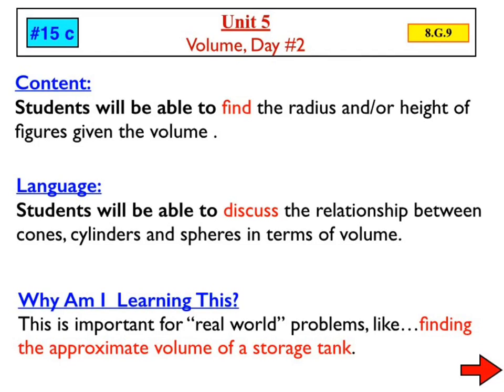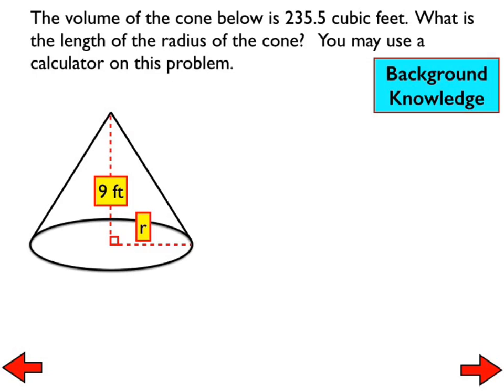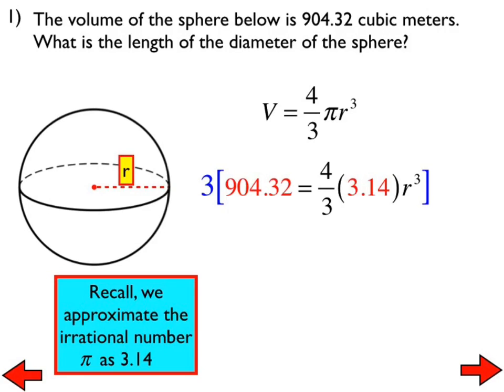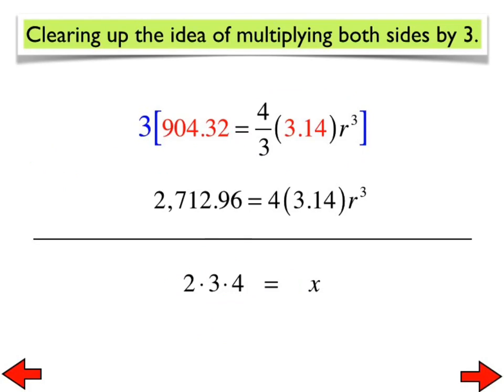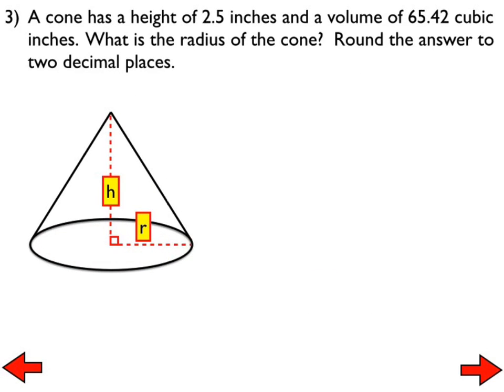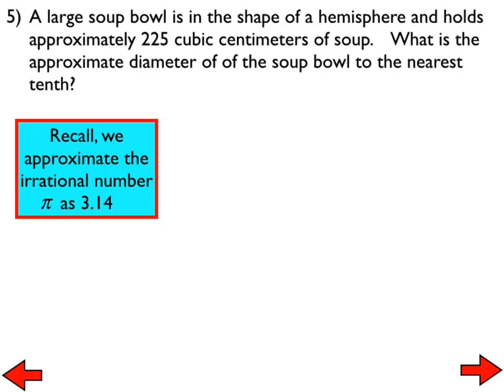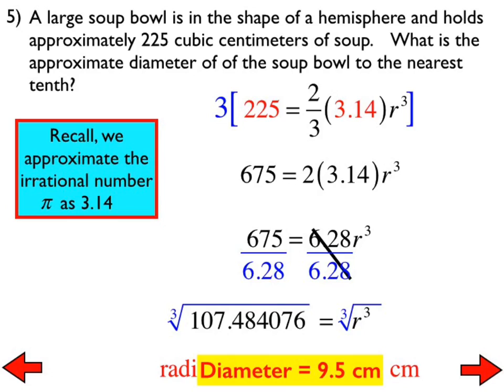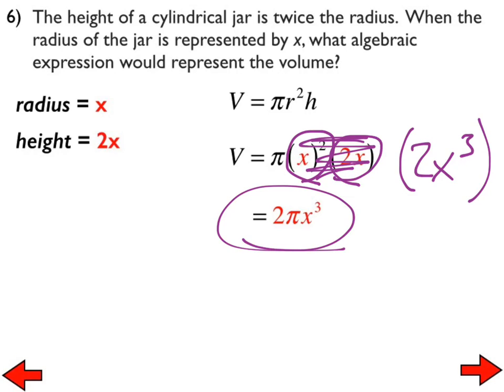#15 c Volume Day 2